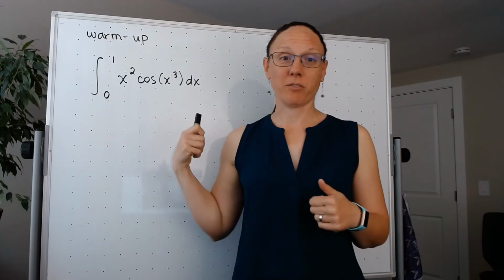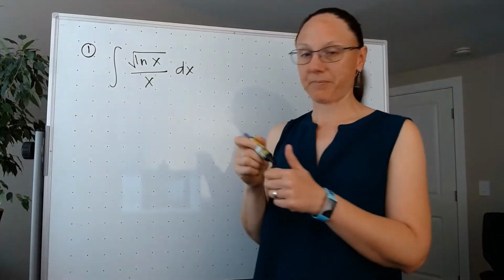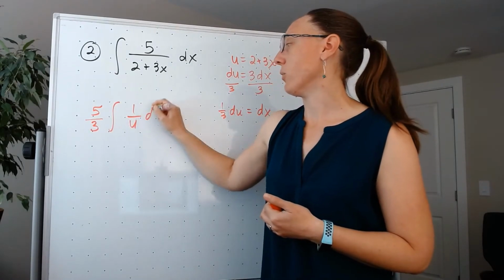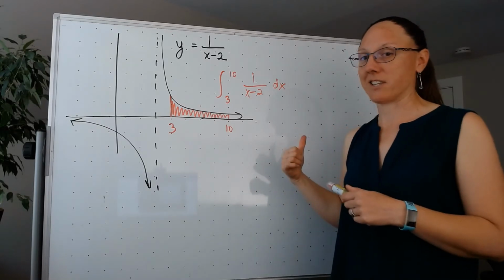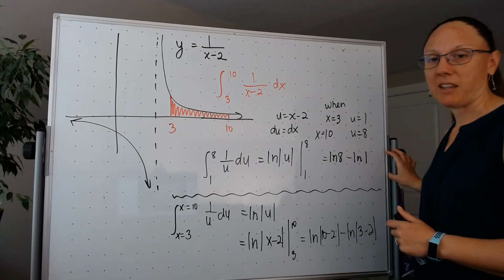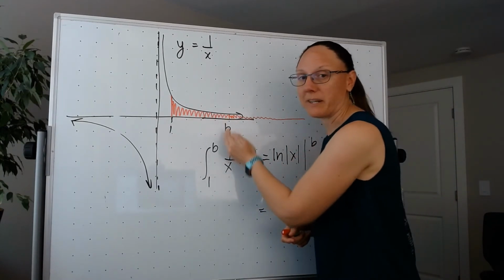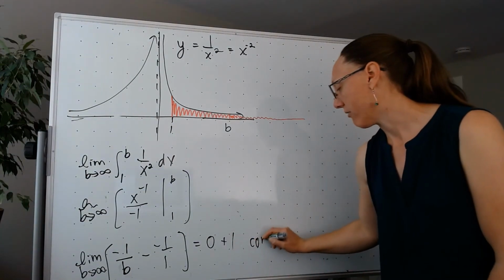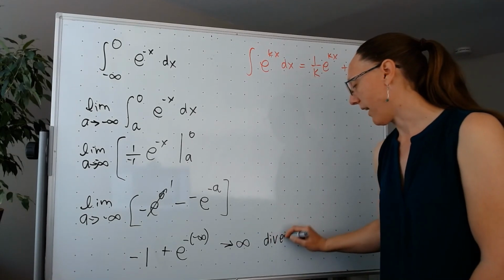A few Improper integral examples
21 April 2021
Integration practice and a few improper integrals